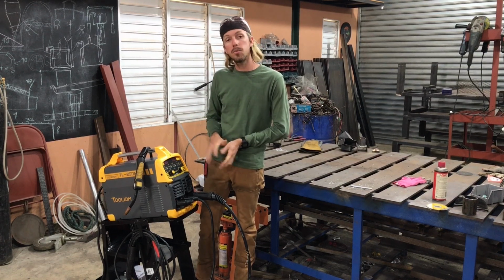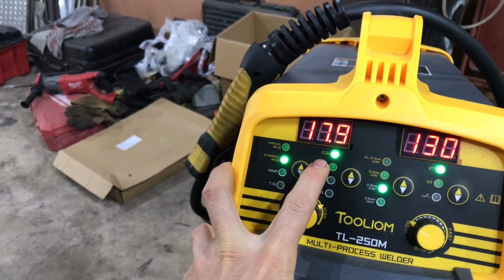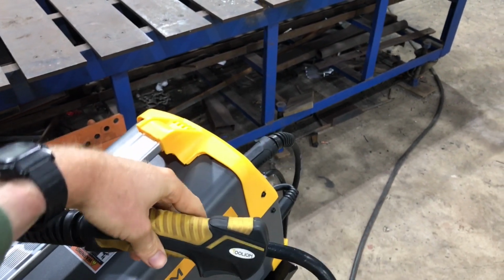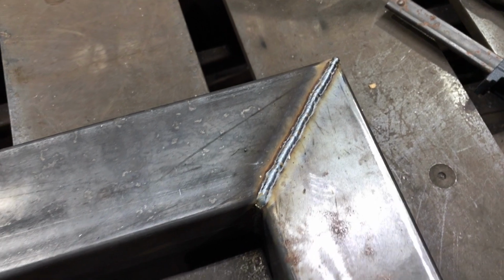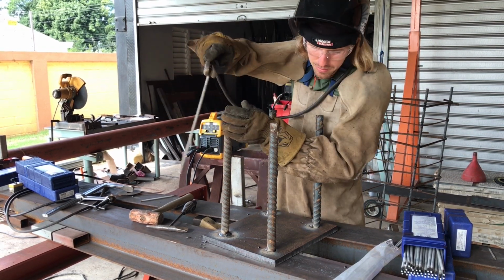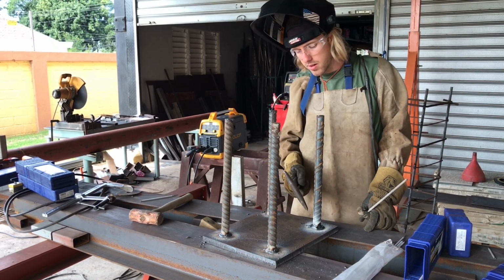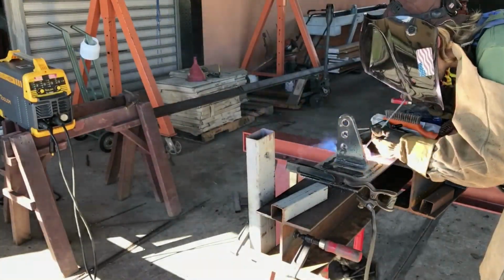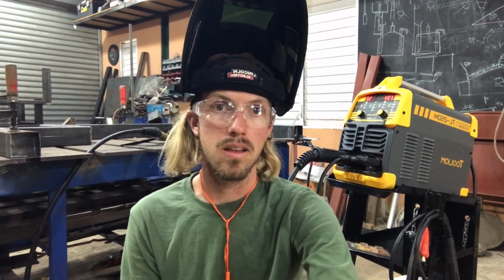TOOLIOM 250M Multi-Process Welder MIG/Lift TIG/Stick 3 in 1Welder Review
An affordable welder that actually works well. Join me as I test the Tooliom 250A welder and see how well it performs.